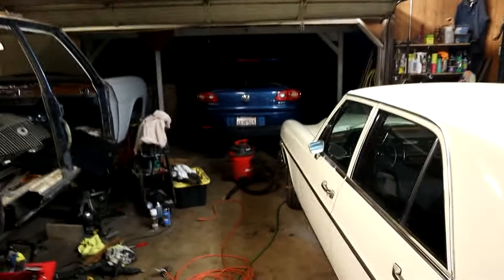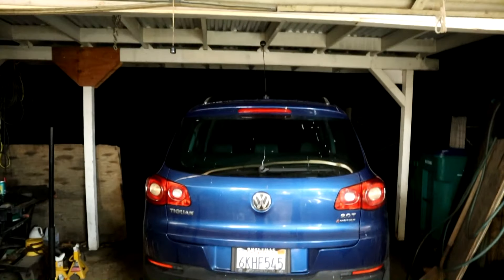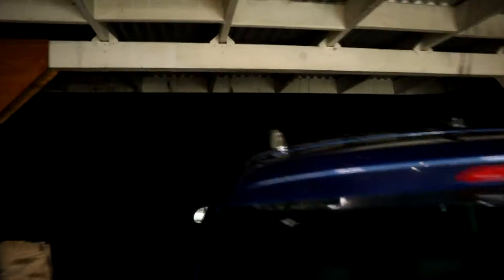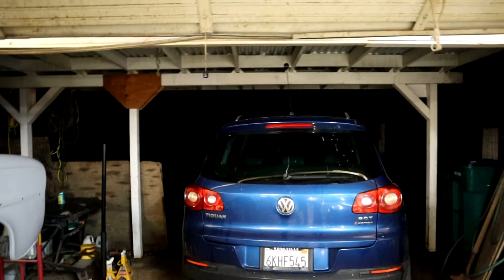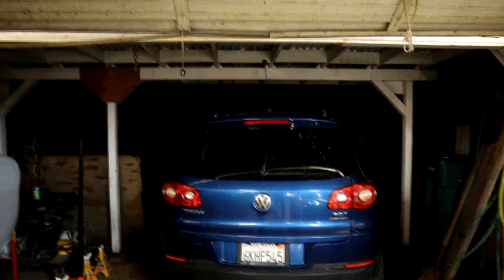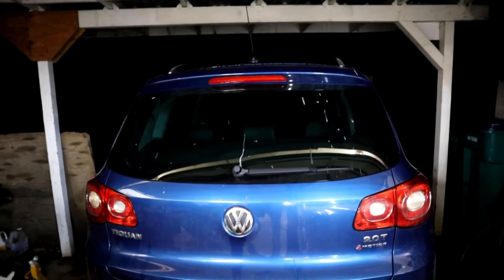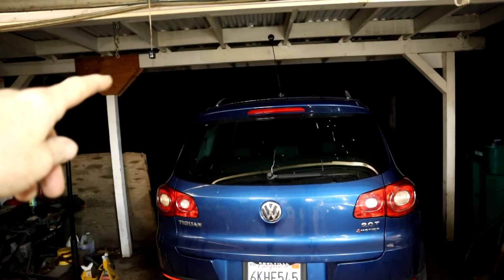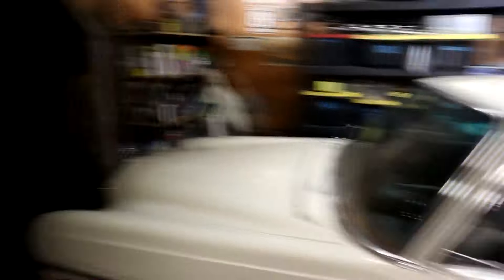REASON #33 I DON'T LIKE MODERN CARS.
Sorry for the rant, but I couldn't resist. This is just one of the many reasons I refuse to buy or own a modern car.